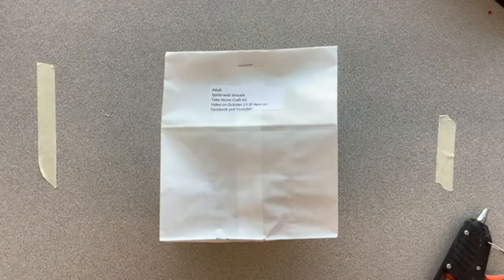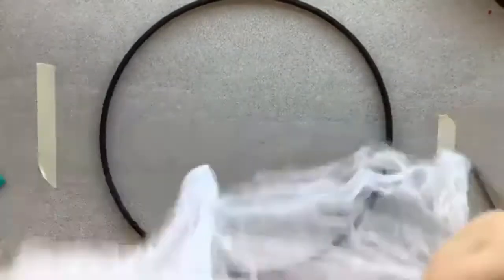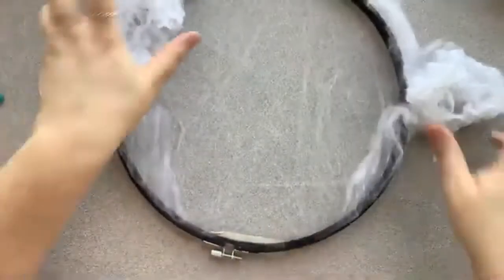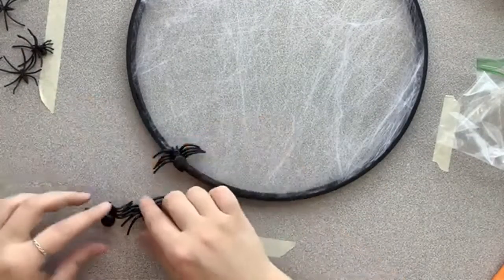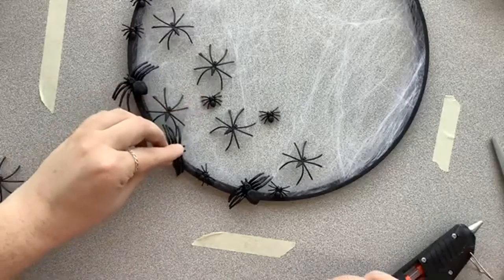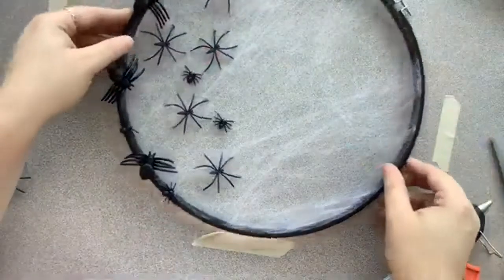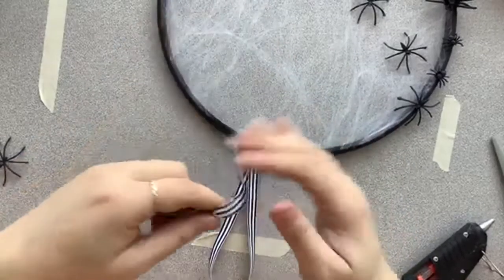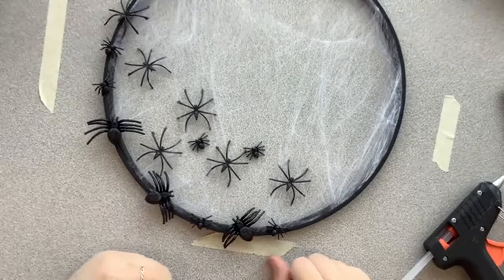Adult Craft Kit- Spider Web Wreath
Keep this spooky month going with a creepy cute spiderweb wreath!